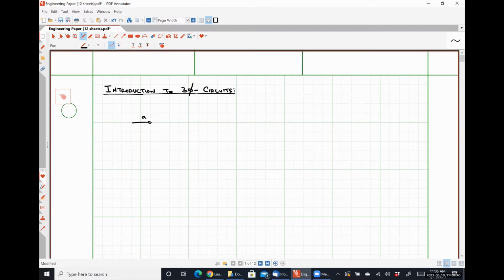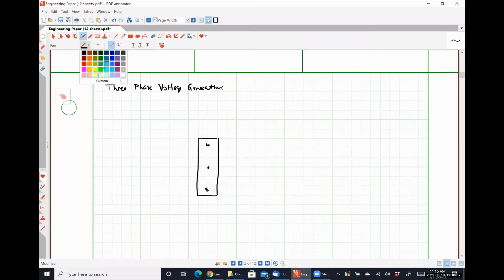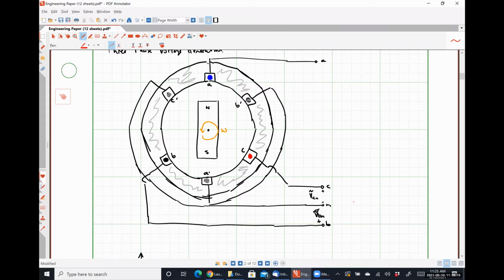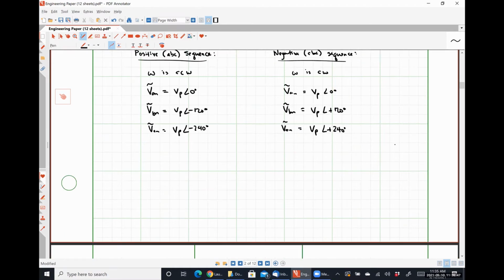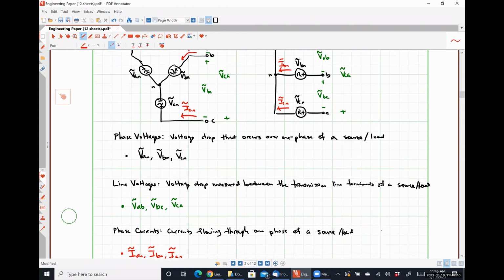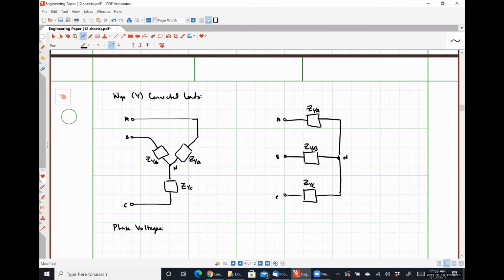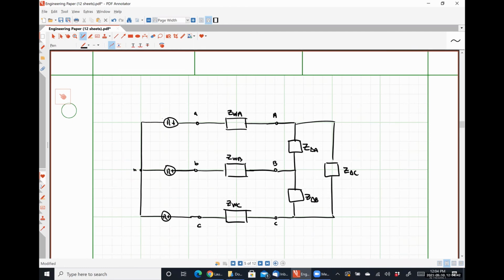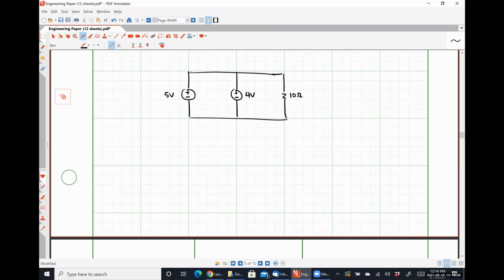ELEN 223 (Spring 2021) - Class Meeting #25 - 05/10/2021